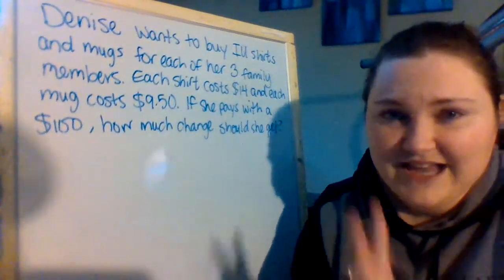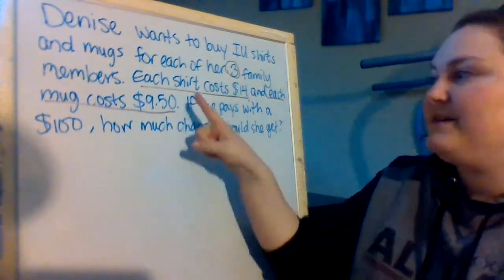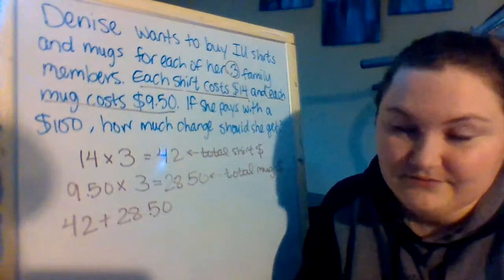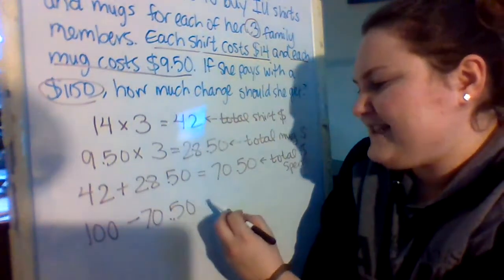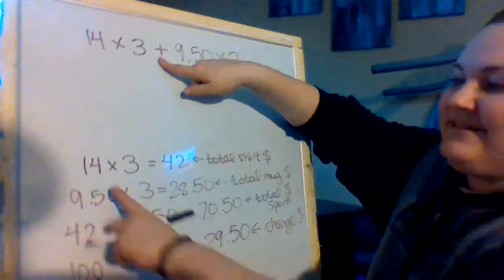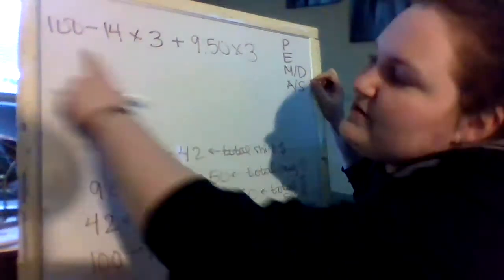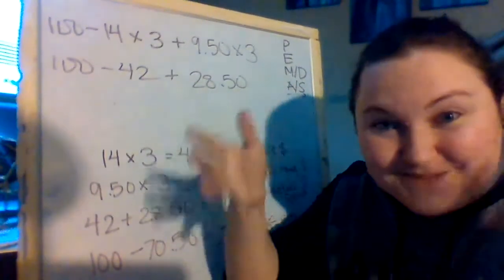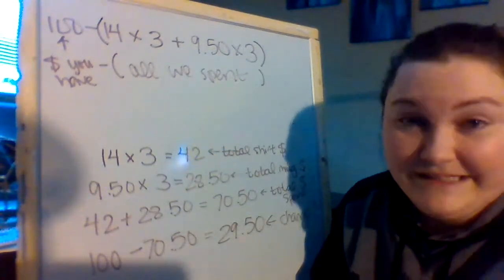Pre-Algebra B: Order of Operations Word Problems